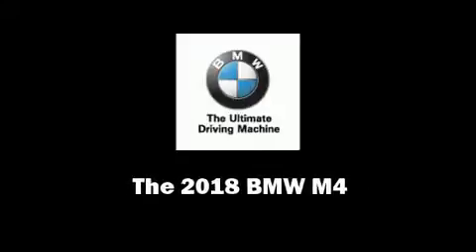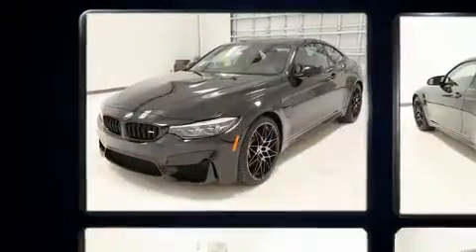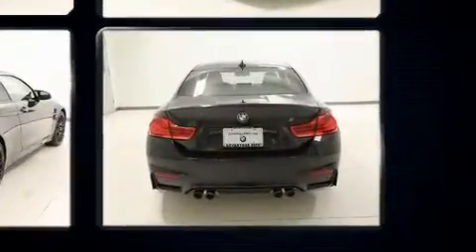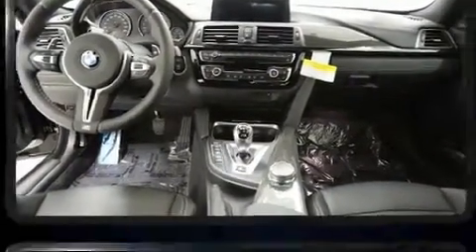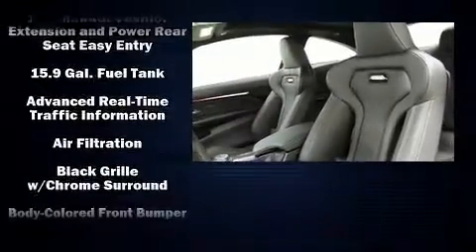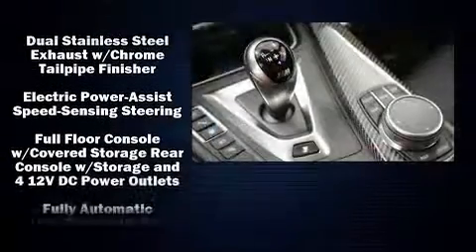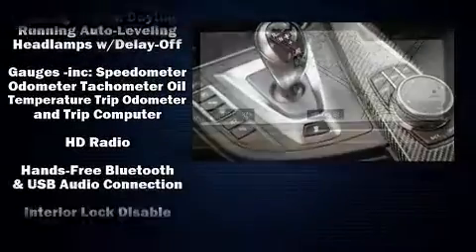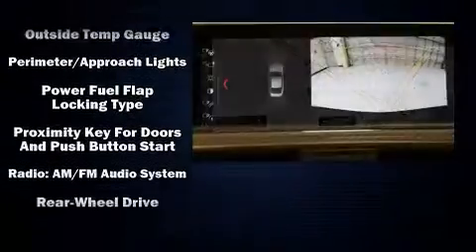2018 BMW M4 in Houston, TX 77002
Sensibility and practicality define the 2018 BMW M4. This 2 door, 4 passenger coupe leads among competitors in its segment. BMW made sure to keep road-handling and sportiness at the top of it's priority list. Smooth gearshifts are achieved thanks to the refined 6 cylinder engine, and for added security, dynamic Stability Control supplements the drivetrain. Turbocharger technology provides forced air induction, enhancing performance while preserving fuel economy. A wealth of standard features means that you no longer have to sacrifice. Like power windows, mirrors, and seats, front and rear reading lights, a built-in garage door transmitter, an automatic dimming rear-view mirror, automatic dimming door mirrors, turn signal indicator mirrors, cruise control, and seat memory. Audio features include a CD player with MP3 capability, steering wheel mounted audio controls, A 20 gigabyte hard drive, and 16 speakers, providing excellent sound throughout the cabin. In the event of a rollover collision, side curtain airbags provide additional protection for outboard seated passengers. We know that you have high expectations, and we enjoy the challenge of meeting and exceeding them! Please don't hesitate to give us a call.